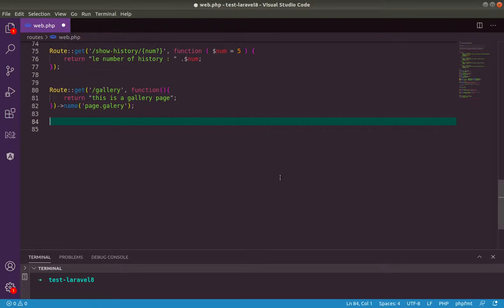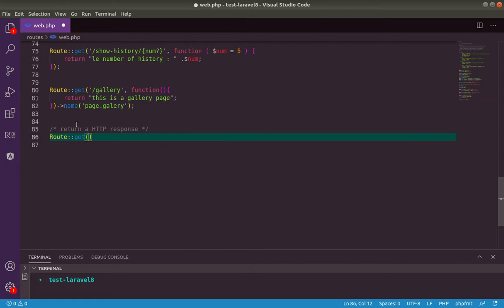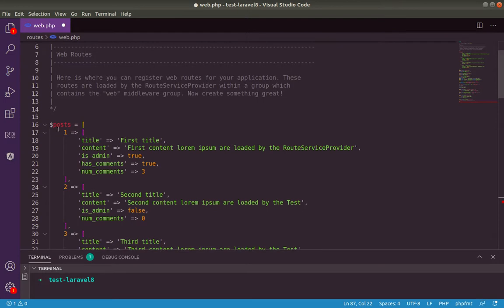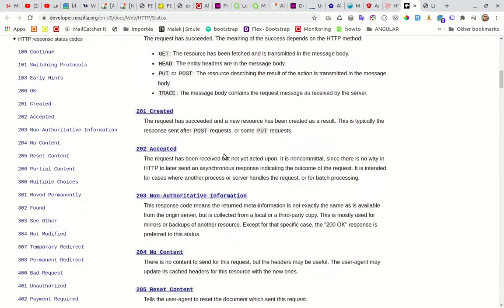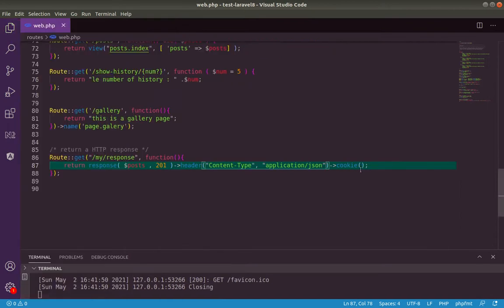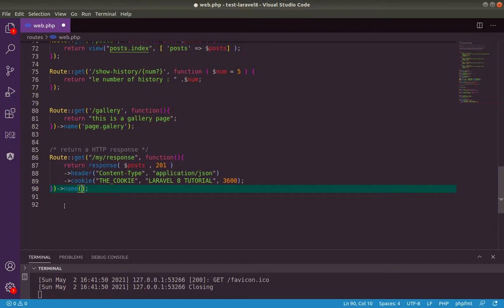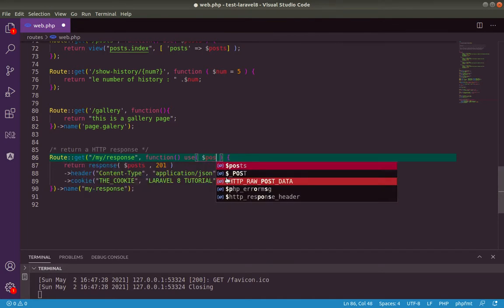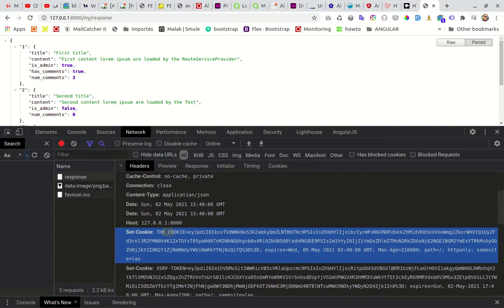Laravel : Custom http response | headers | cookies |routes response - part13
il this video I explain the following topics :
- HTTP code responses
- Routes responses
- Headers responses
- Cookies responses